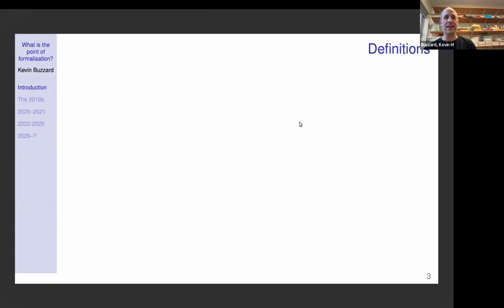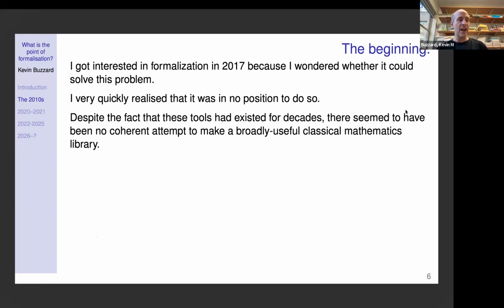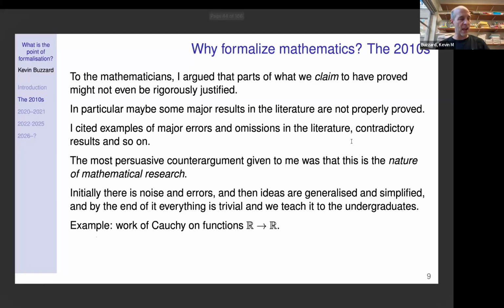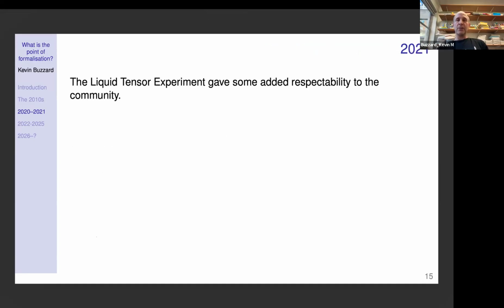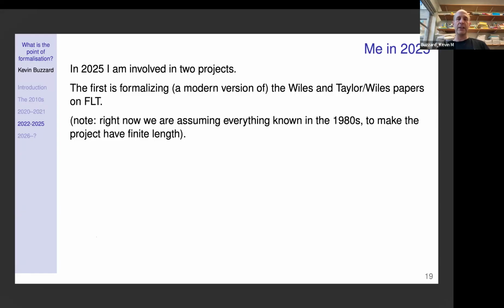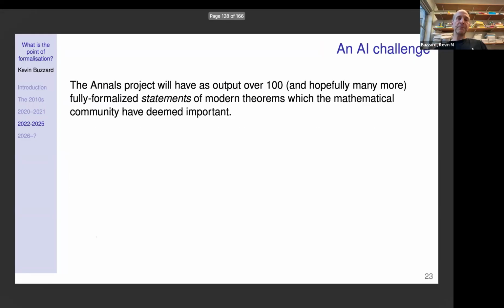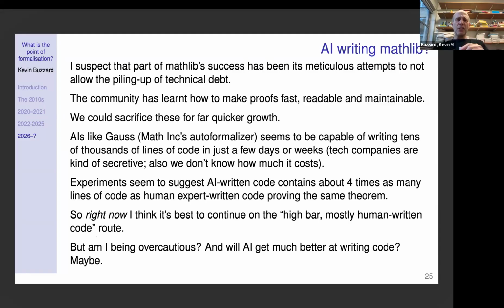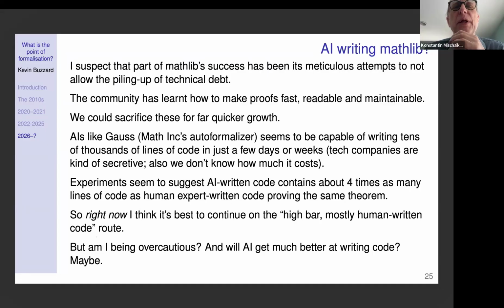Kevin Buzzard, Feb 4 2026, AI and Math seminar, Rutgers